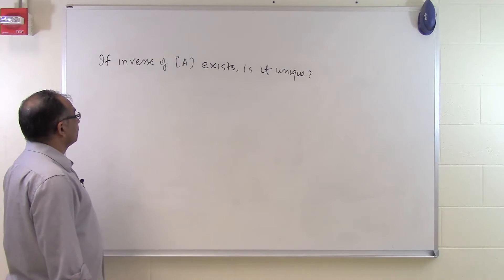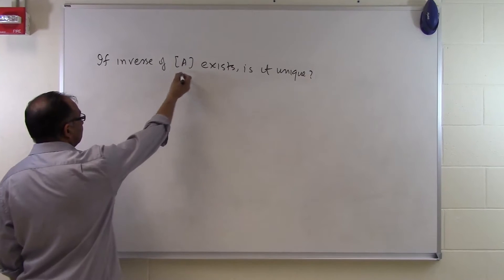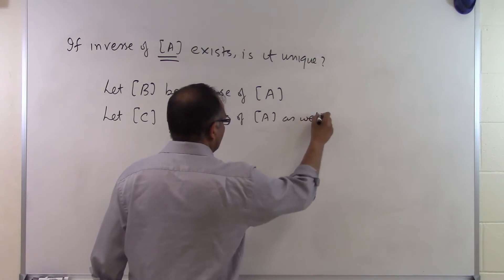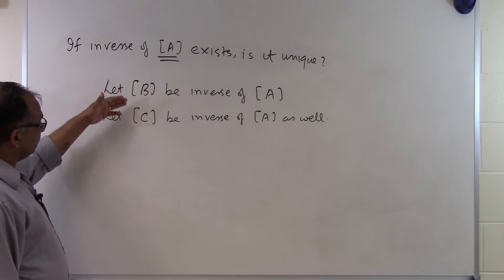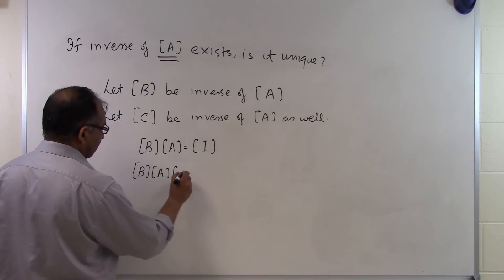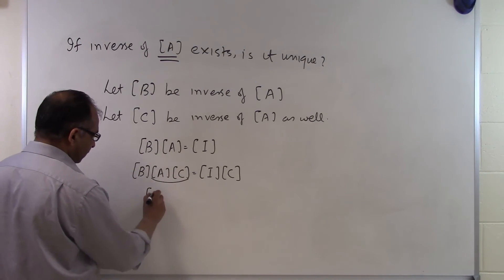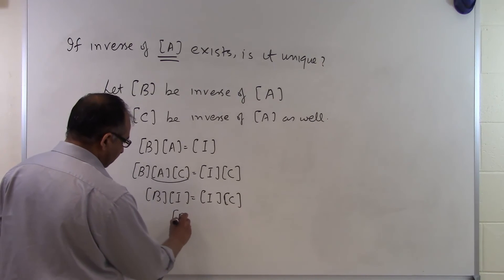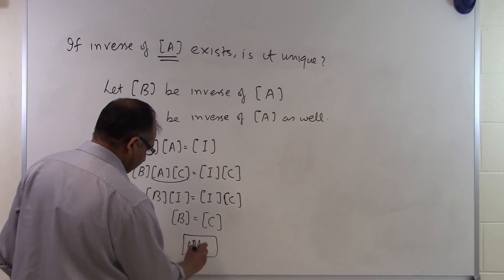Chapter 04.05: Lesson: If the Inverse of A Exists, Is It Unique?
Learn if the inverse of A exists, is it uinique?. For more videos and resources on this topic, please